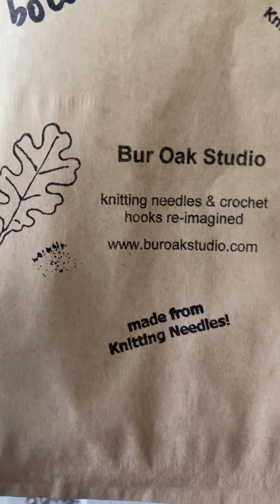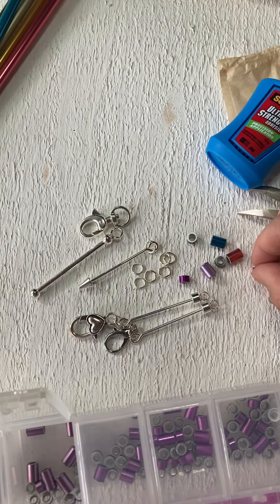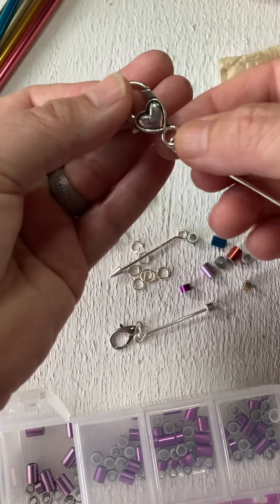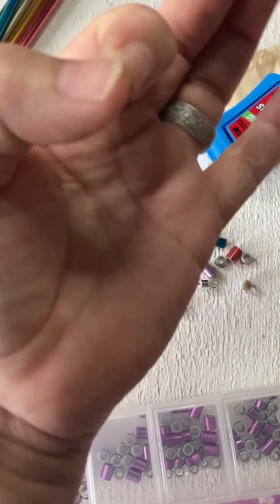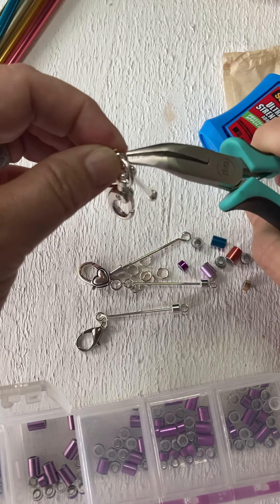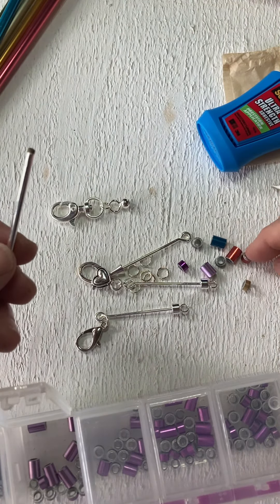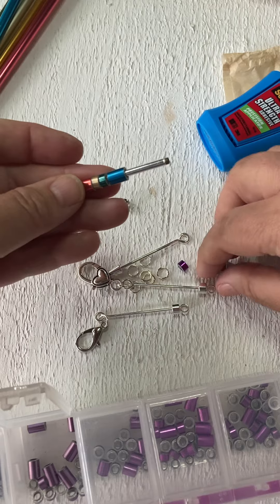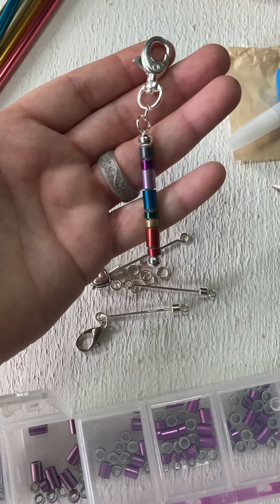Making a thingamajig-key fob, zipper pull!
Using cut pieces of old knitting needles, this video works thru putting together a zipper pull, key fob, bag bling accessory.